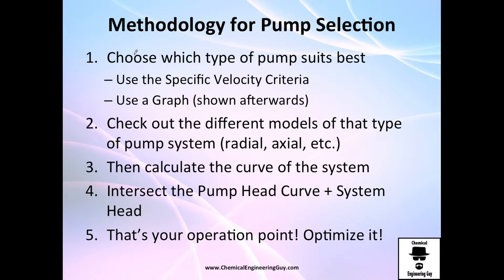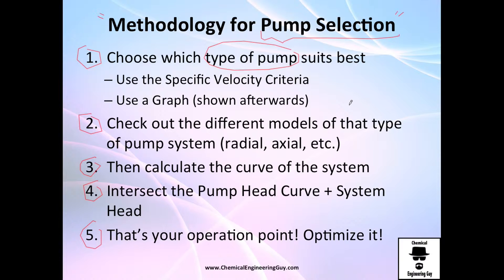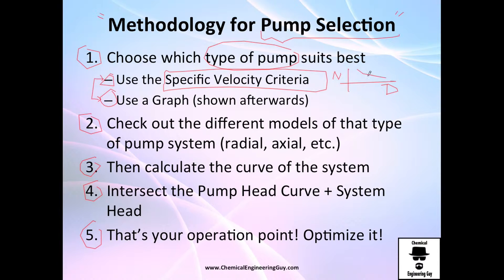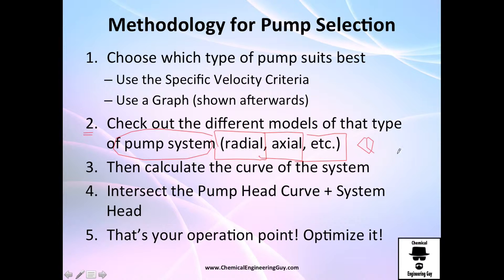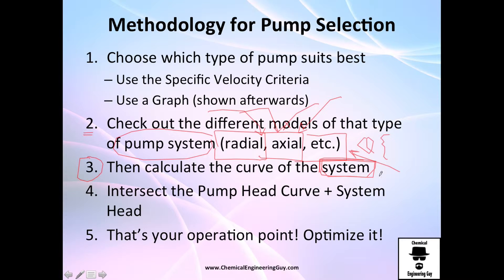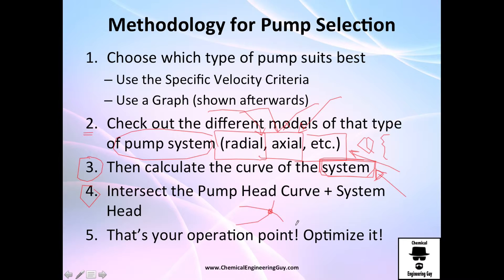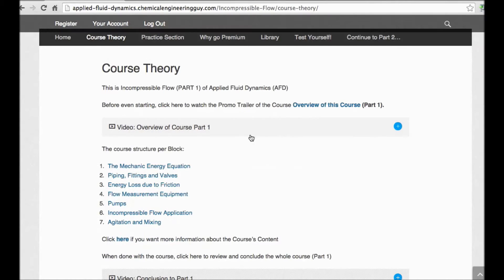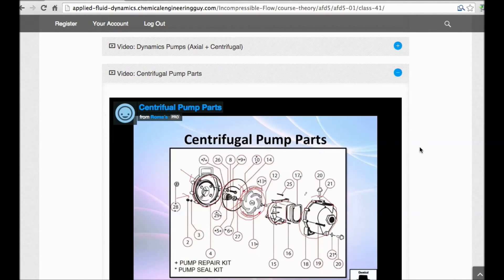Pump Selection Methodology  Applied Fluid Dynamics - Class 053